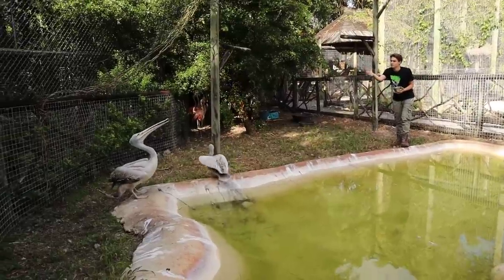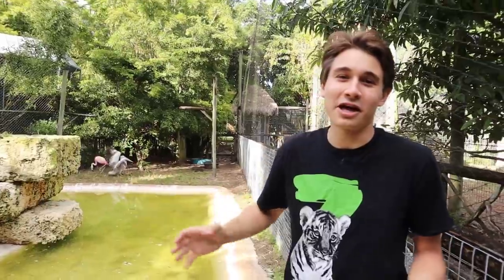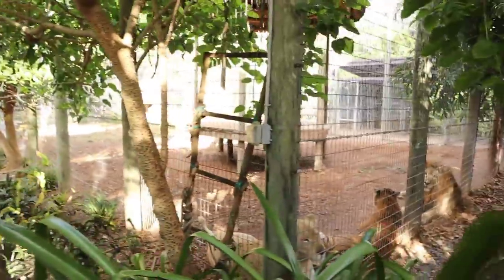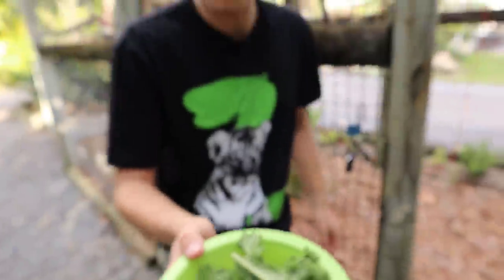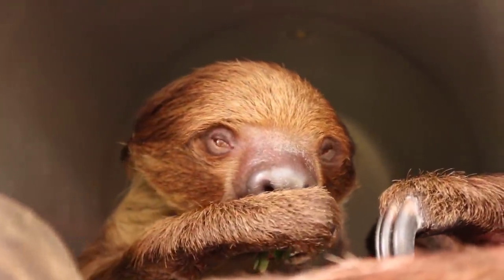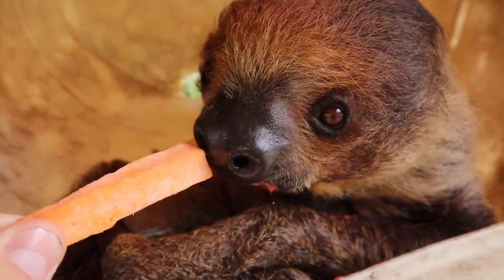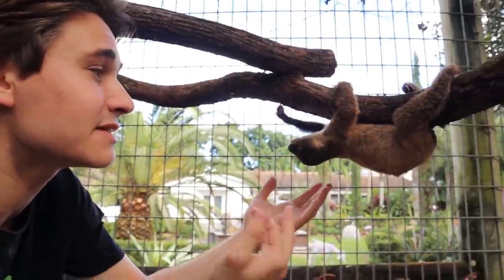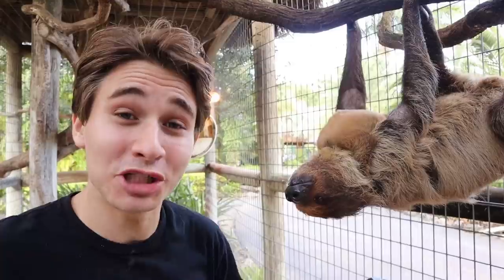TEACHING CUTE BABY SLOTH HOW TO CLIMB TREES !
Today we teach a baby sloth how to climb trees !